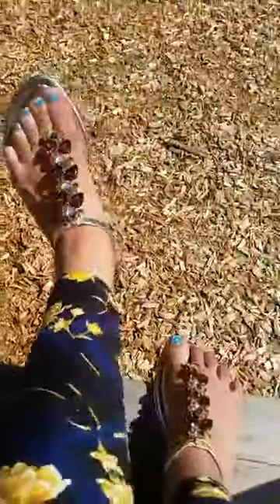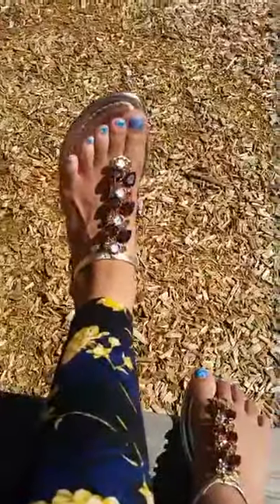fibi & clo sandal close up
Close up of four fibi & clo styles.
Kitten Ear navy
5th Avenue
She Said Yes beige (retired style)
Central Park Gold